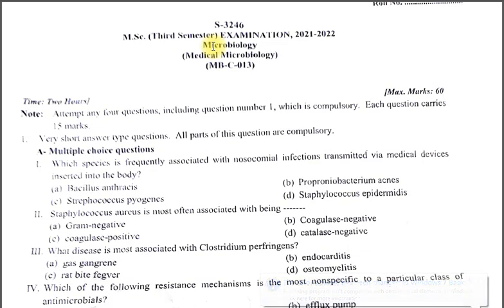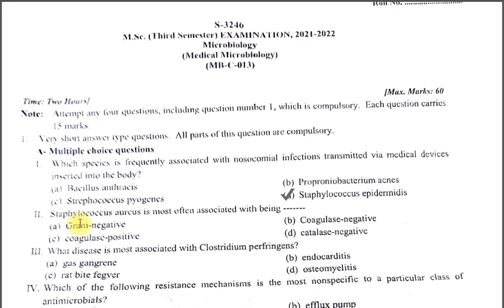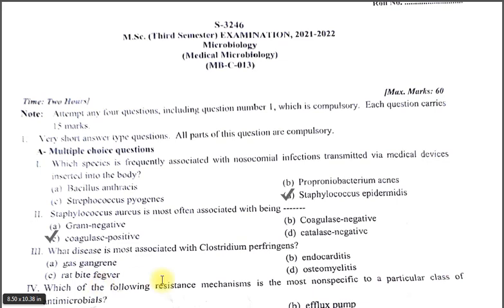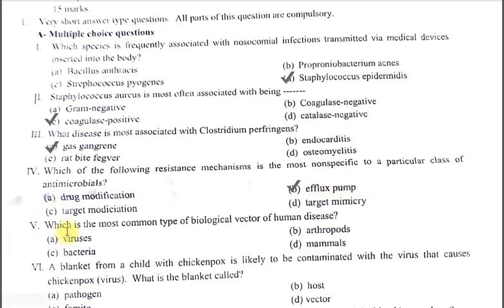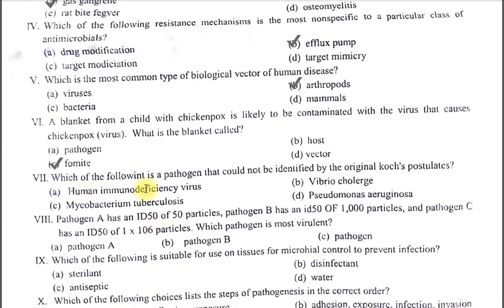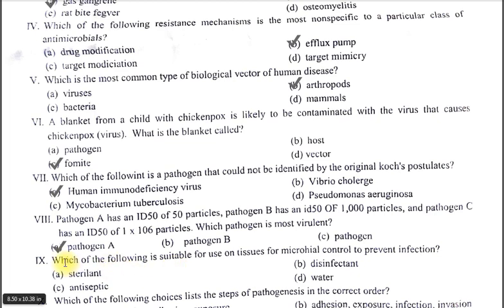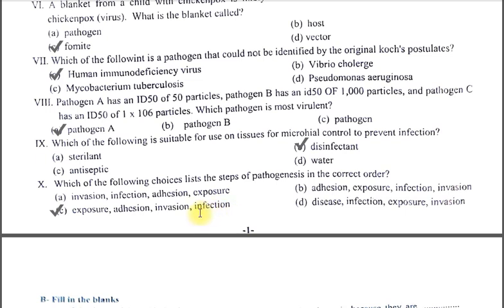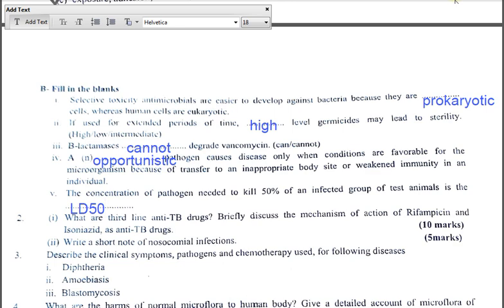CUET PG 2023 preparation | Solved Question Paper-Msc Microbiology | Entrance exam PG Microbiology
This video describes expected questions for Msc Microbiology Entrance, CU-CET 2022.  Multiple Choice Question Paper of Medical Microbiology, MSc Microbiology, HNB Garhwal University is discussed here.
Follow this link to join my WhatsApp group subscribers will get free notes on this topic and other topics.
I hope this video will helpful for your studies and preparation of exams.
Solved Question Paper -Msc Microbiology Entrance
MSc microbiology entrance preparation
entrance exam for MSC Microbiology
entrance exam after BSC Microbiology
CUET PG preparation
CUET 2022
CUCET  2022
Medical Microbiology
MSC Microbiology
Life Sciences
Nursing